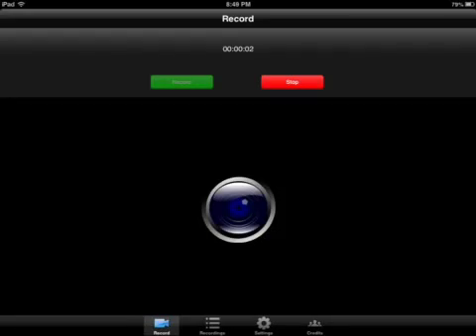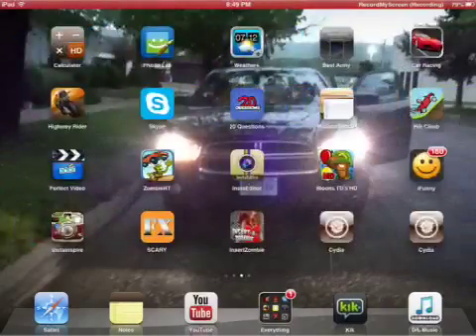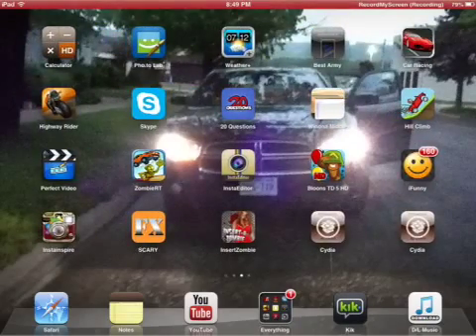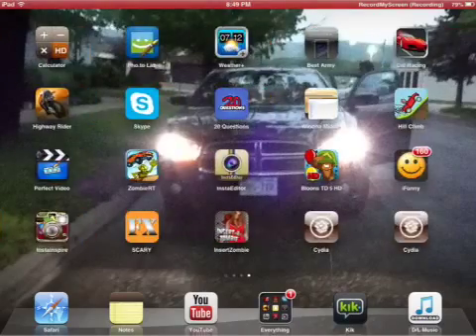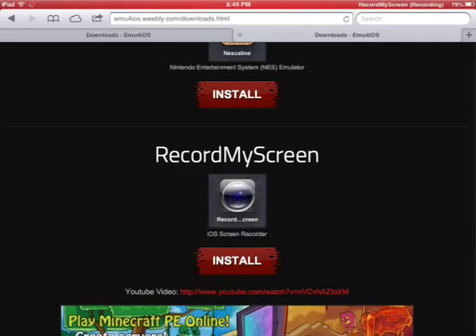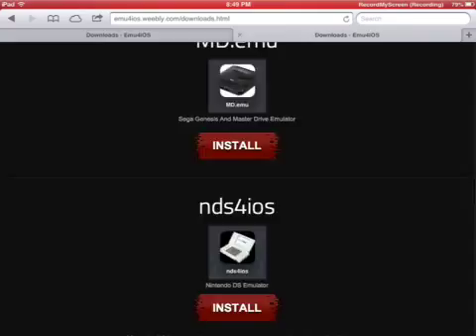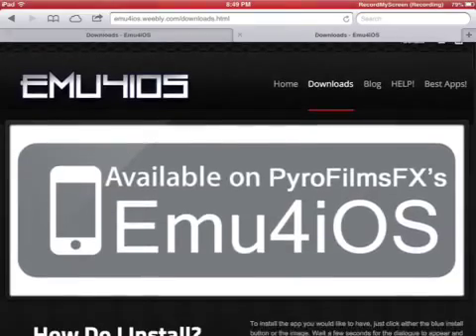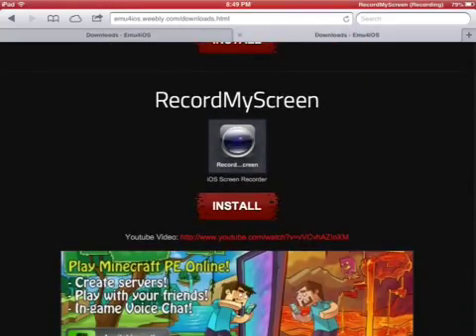How to record iPad/iPhone/iPod screen no jailbreak or PC!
Thanks for all the support guys, I've been getting a lot of good feedback recently and I would like to thank you guys. I just accidentally uploaded the same video to drew at the bests channel, sorry, for some reason on my camera roll I was singed in at him and forgot to sing out, again, I'm sorry.